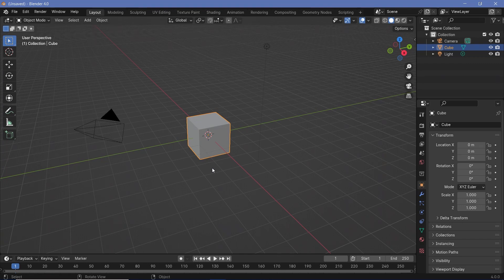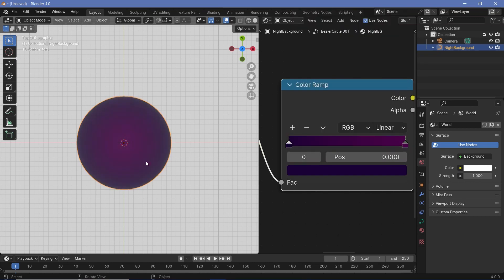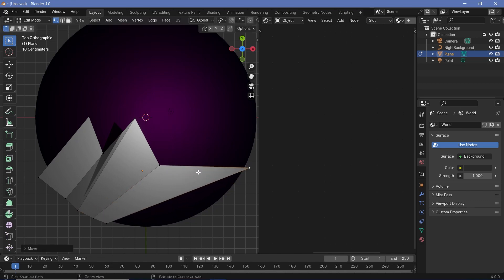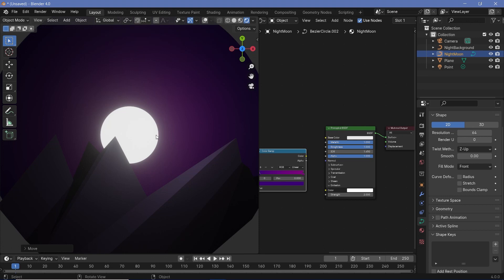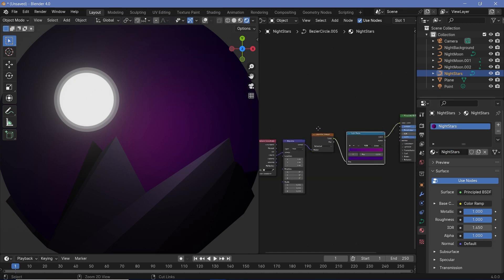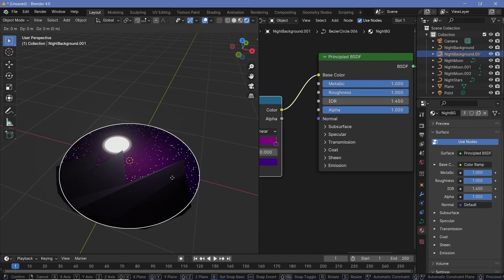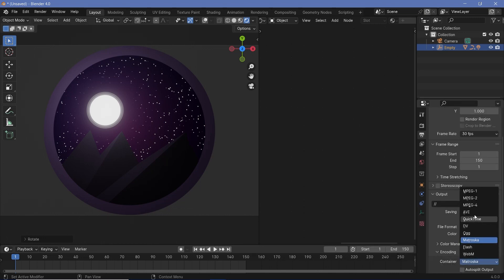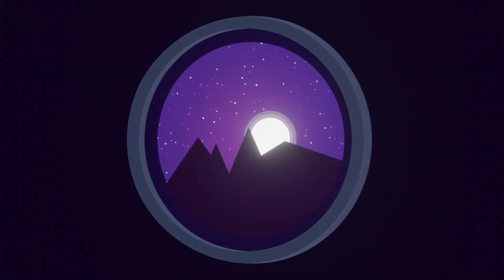Vector Style Day Night Coin Flip - Blender Tutorial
I'm not too proud of this one, mainly because of the time constraints that I am in. I am trying my bets to get everything back on track, but let's see how I end up getting back on track.

I'll definitely get everything back with far higher quality videos by mid December. I'm really sorry for the delays.

Time-Stamps:

0:00 Intro
0:20 Night Background Circle
3:02 Night Mountains
5:24 Night Moon and Camera Set Up
8:31 Night Stars
11:01 Border and Other Set Ups
12:21 Making them Invisible on the Other Side
13:01 Animation and Final Thoughts
15:15 Final Render / Outro

External Assets:

Nil/-